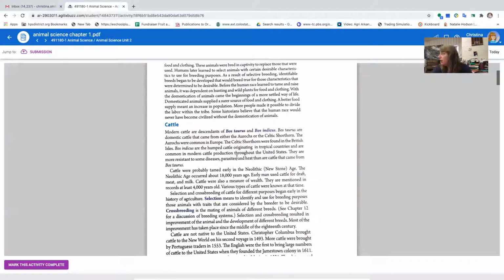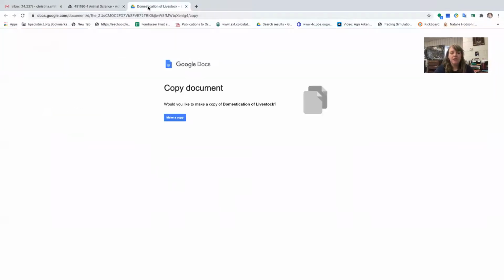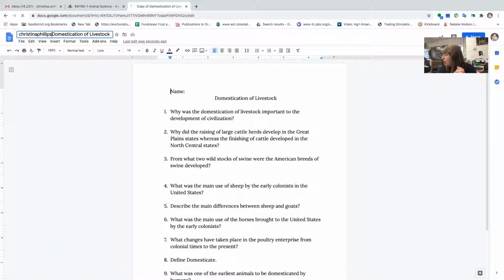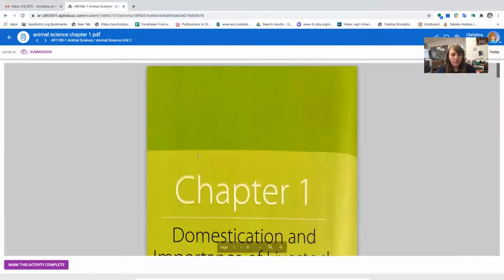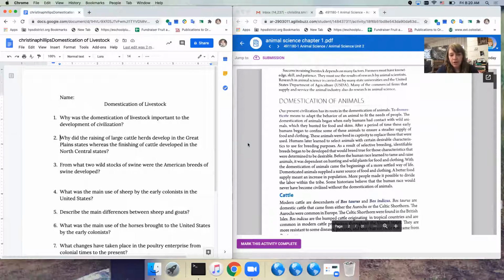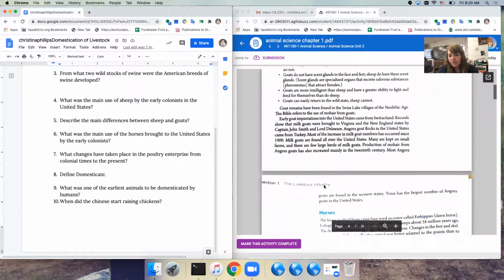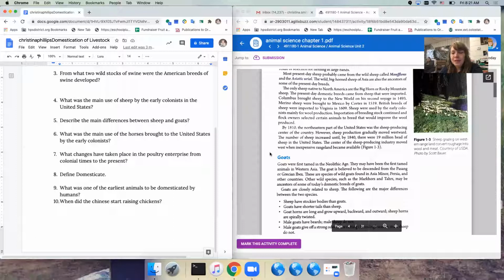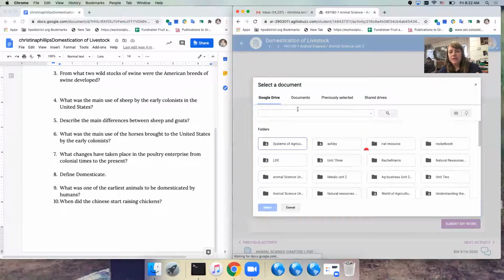Animal science classroom instructions 9/18/2020